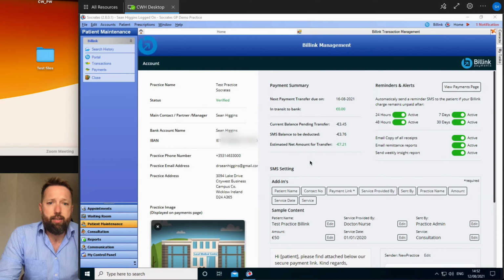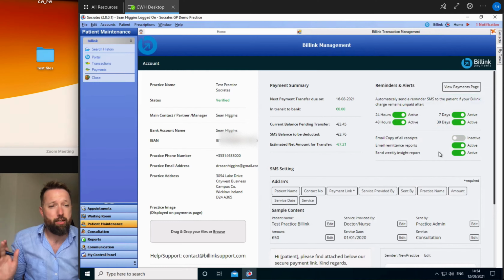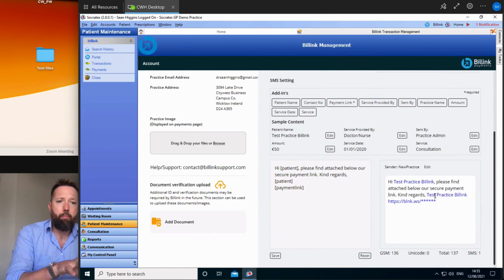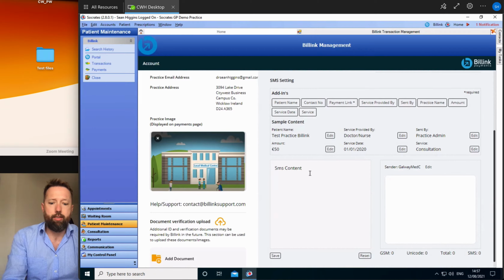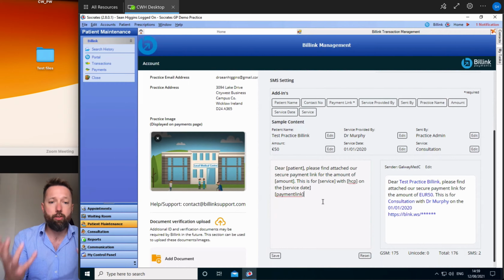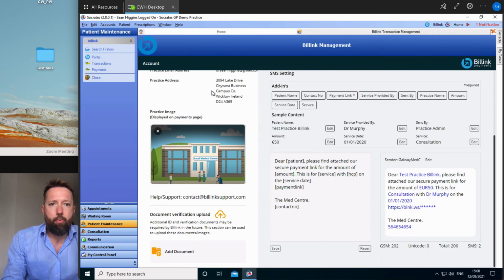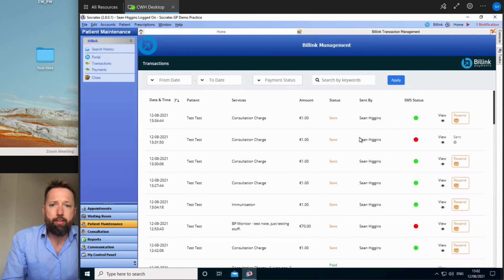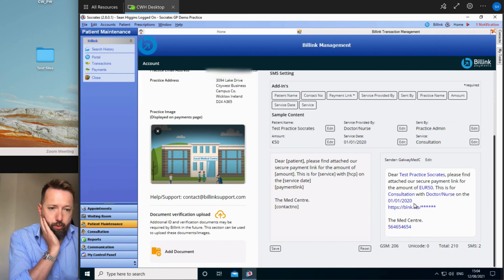Billink - An overview of our August SMS release.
This release is focused on new SMS features and functionality requested by lots of practices over the past 2 months. We hope you like them!